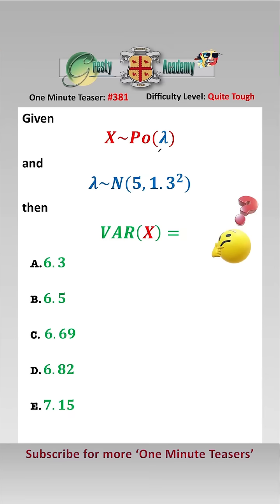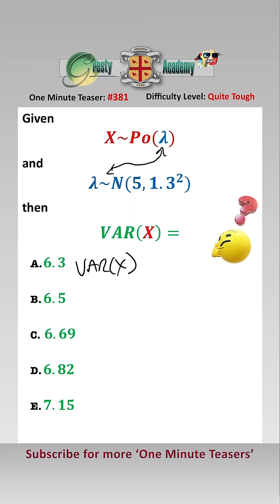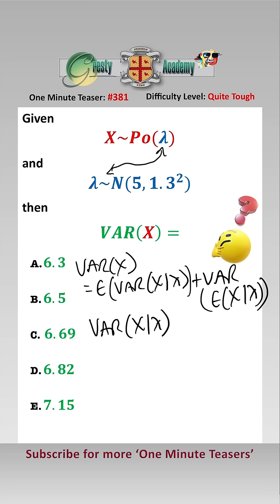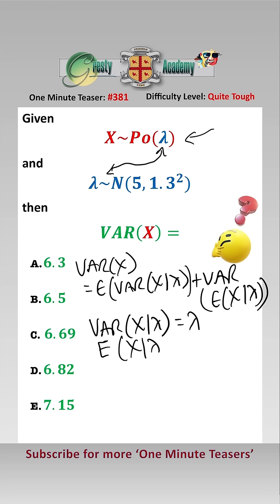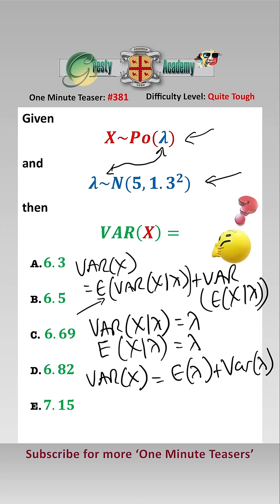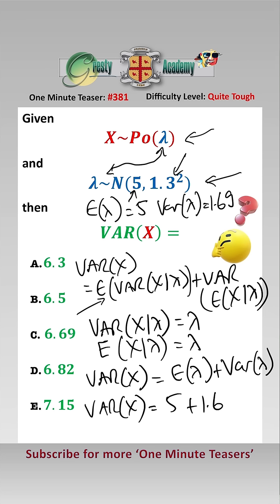What is the Variance of a Variable with Another Variable as its Parameter?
Gresty Academy One Minute Teaser #381: This is a somewhat unusual teaser dealing with the Law of Total Variance - did you get it correct?